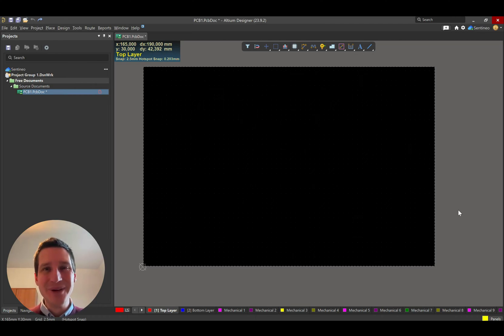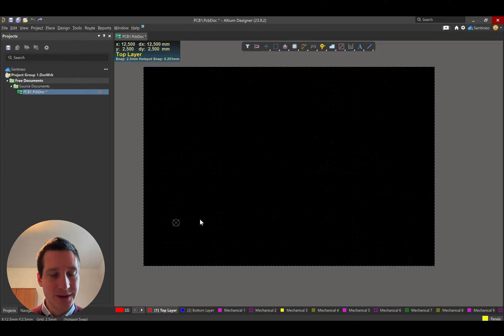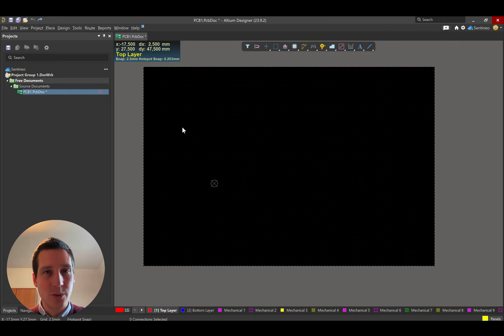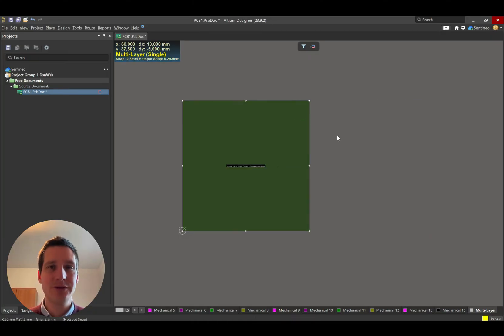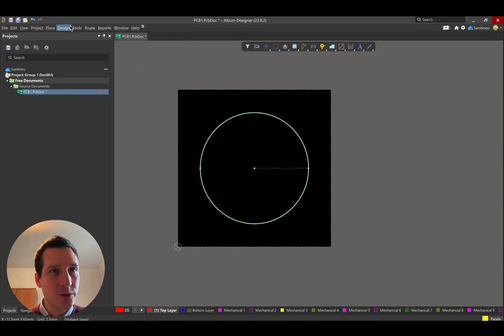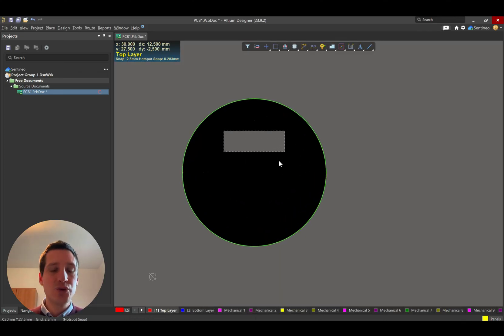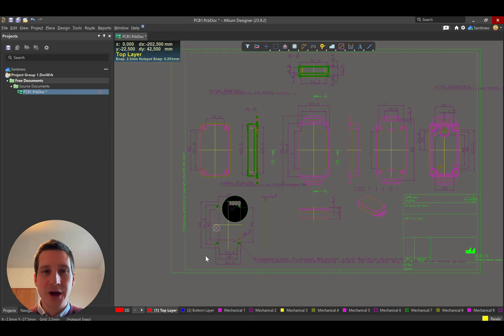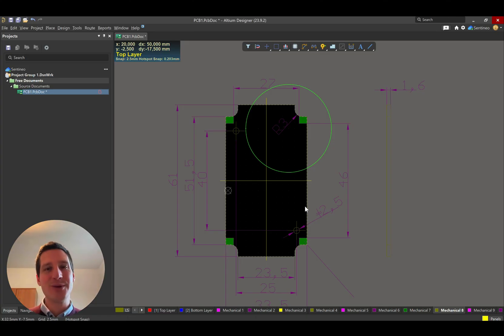3 Easy Ways To Create a PCB Board Shape in Altium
In this video I will show you 3 quick ways to create a custom PCB board shape in Altium Designer.

If you want more hints, tips and tricks like this, feel free to join my free community